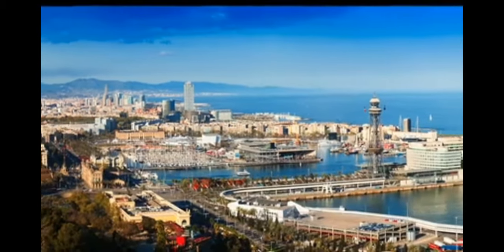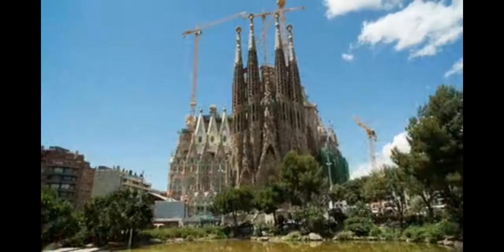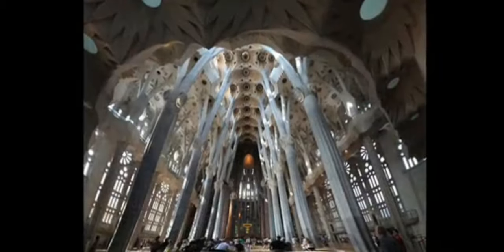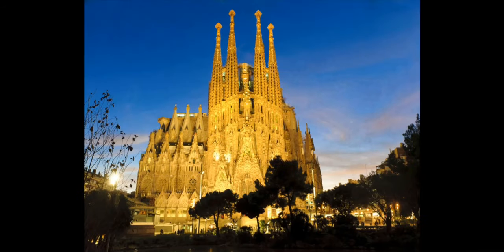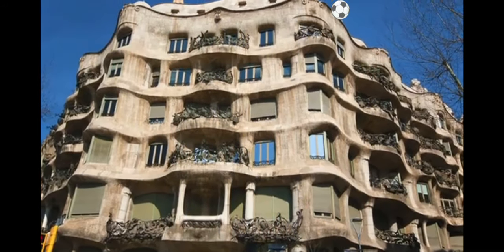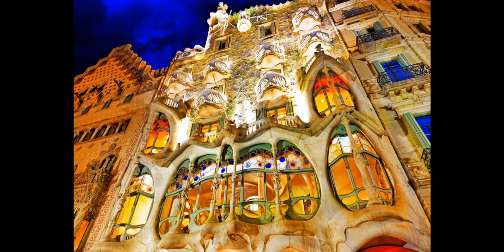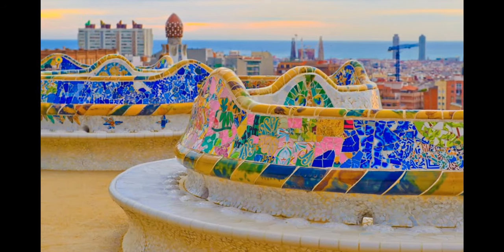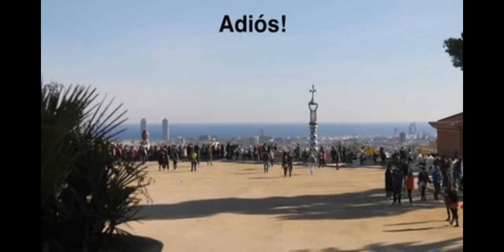Reading, virtual field trips, grammar, and history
History, Science, Reading, and virtua field trips to help students with at home learning, grammarnerd kids englishissocomplicated bettertogether learning is easy